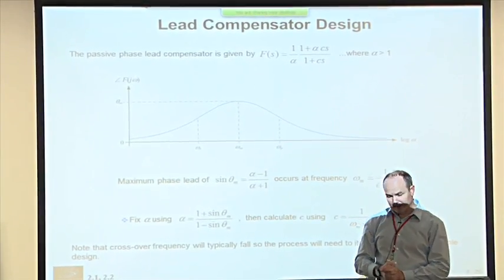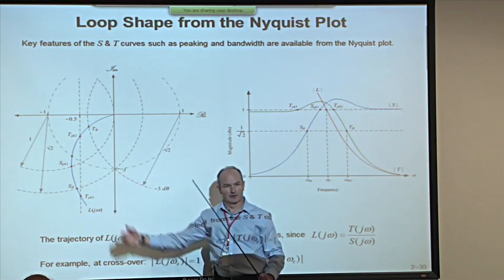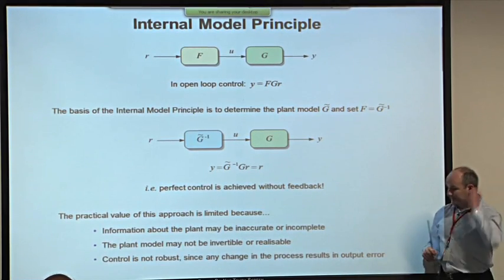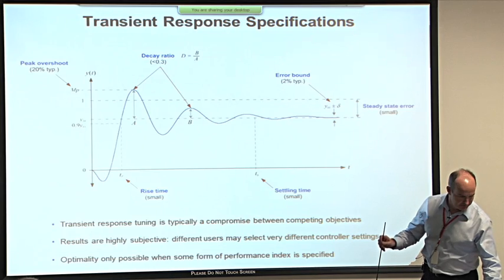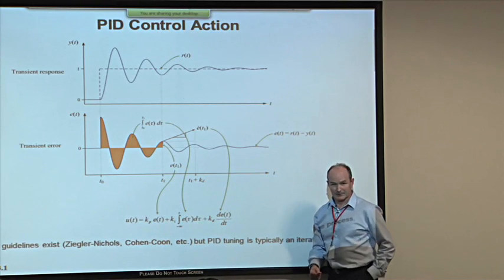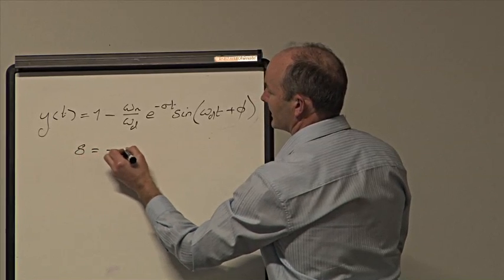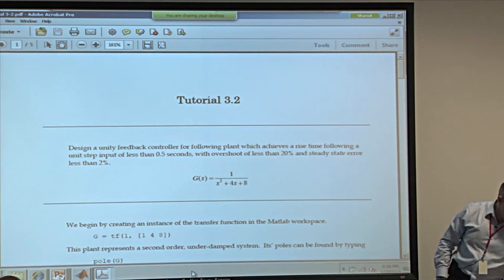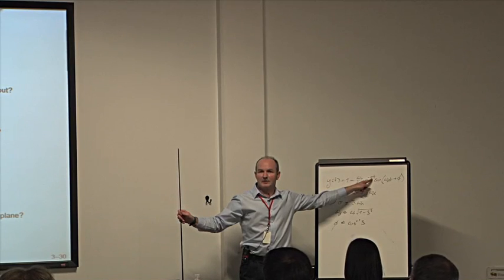Control Theory Seminar - Part 3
The Control Theory Seminar is a one-day technical seminar covering the fundamentals of control theory. This video is part 3 of a 4-part series highlighting the Control Theory Seminar.Information in this seminar will be valuable to electronic, electrical and mechanical engineers. The aim is to provide practicing engineers with insight into elementary control problems and their solution.  An understanding of basic engineering mathematics is recommended to benefit fully from this course.